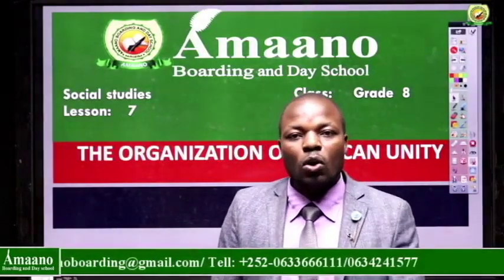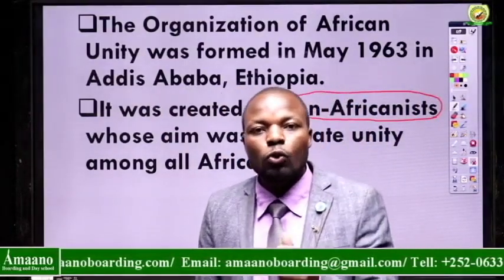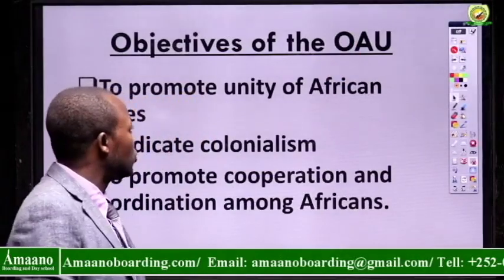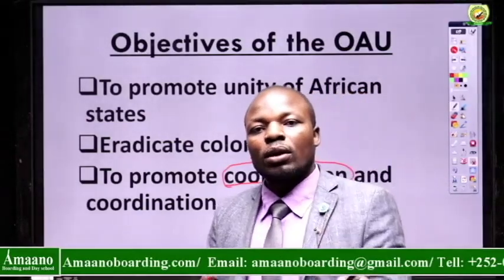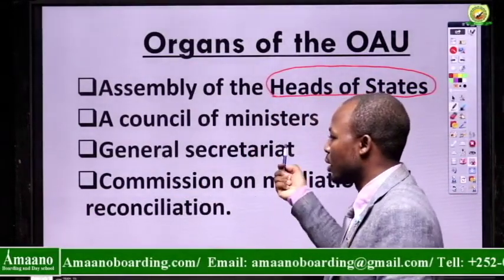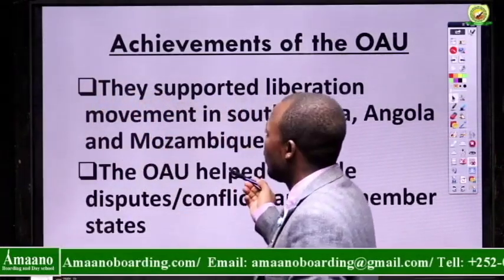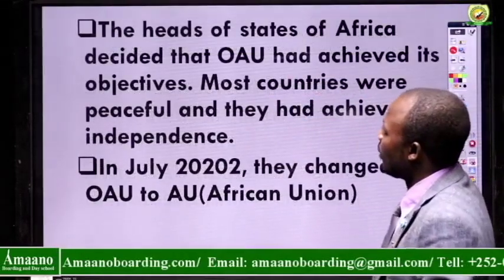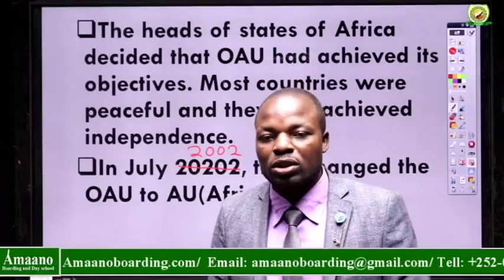SOCIAL/LESSON VIDEO/GRADE 8 (19/05/20)